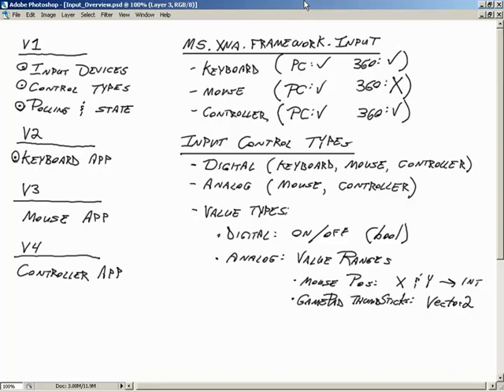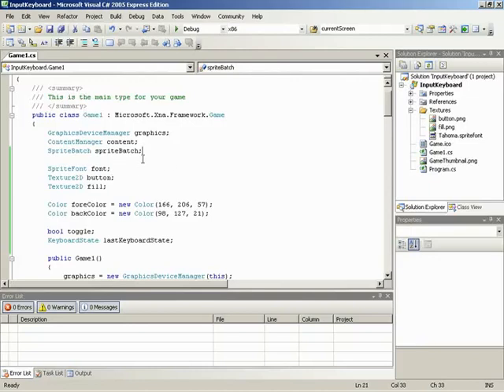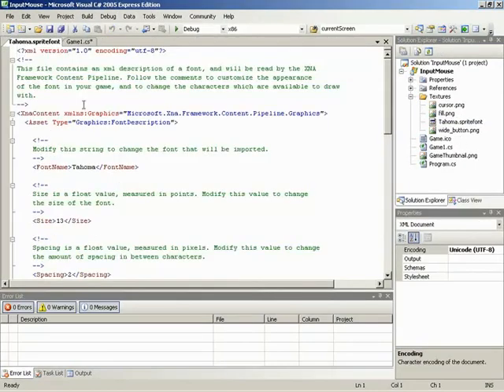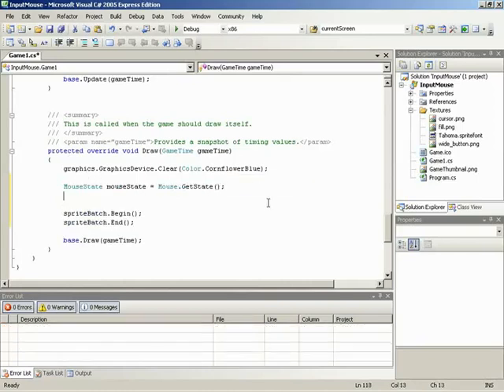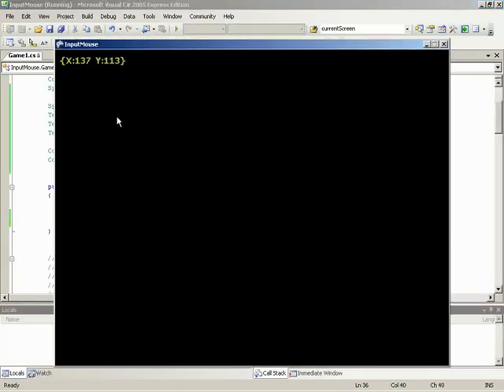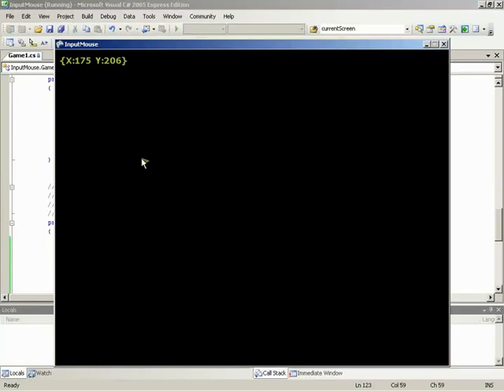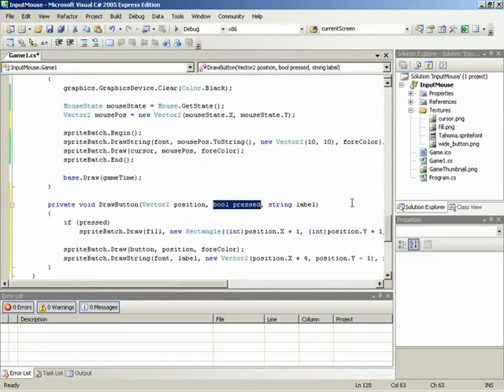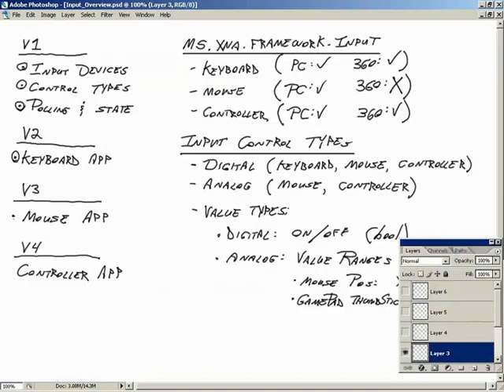🔴 Mouse Input • Pong-Like Game • XNA and C# Game Development • MonoGame • (Pt. 75)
Learn XNA (MonoGame) C# Programming - Pong-Like Game - Mouse Input.

This video shifts the focus to the Mouse Input.

This Knowledge Review challenges the viewer to create a simple game in the style of the famous Pong. All of the knowledge gained up to this point will be essential to the successful completion of this game. The ability to accept custom input from the player becomes key in this lesson. In addition, the viewer learns how to output text to the screen to inform the player of the status of the game. While this game is somewhat simple, the skills gained in its creation will be absolutely essential to the creation of any more complex game the viewer might undertake in the future. As with all Knowledge Reviews, after the viewer has been given the opportunity to complete the challenge, the instructors will demonstrate the creation of the Pong-style game.